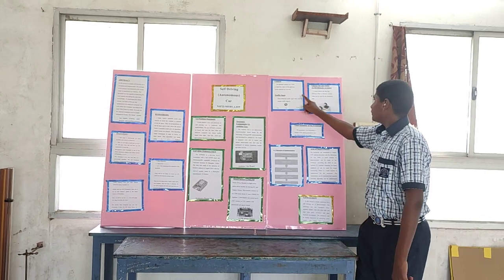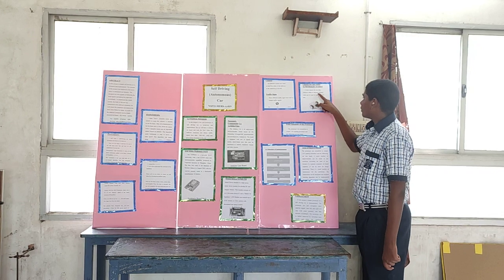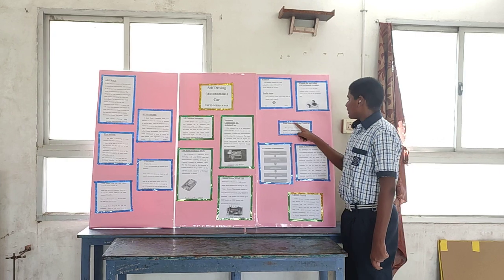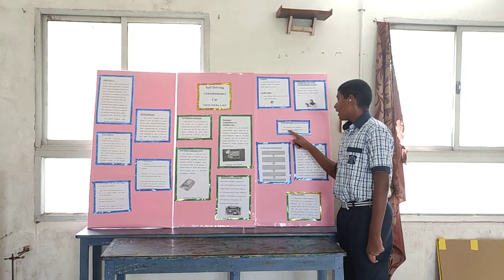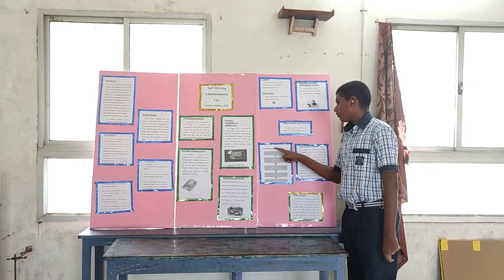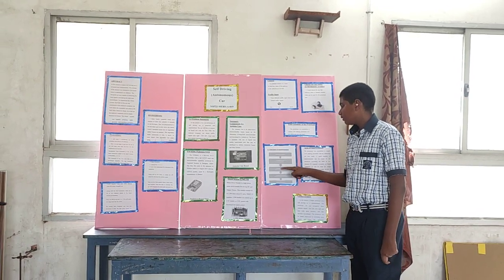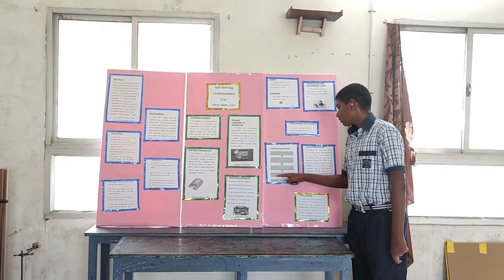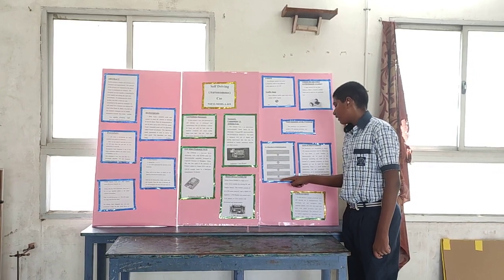Self Driving (Autonomous) Car